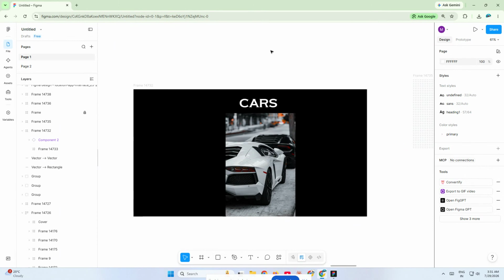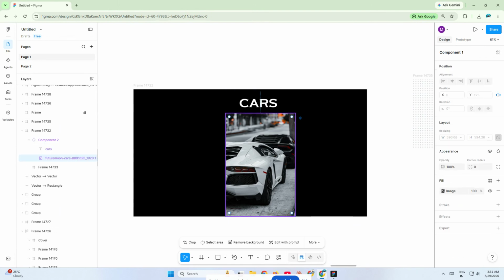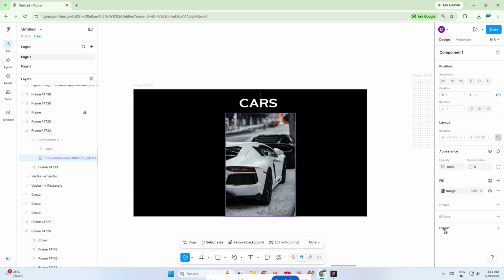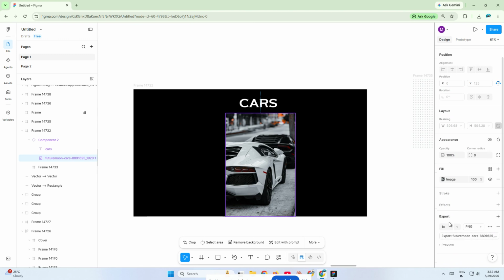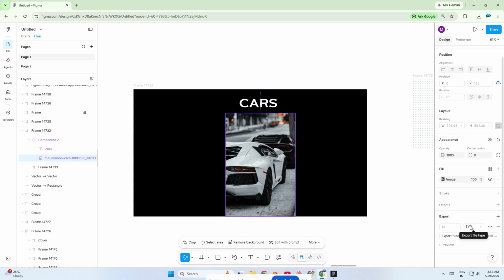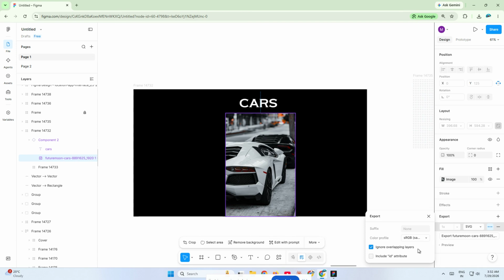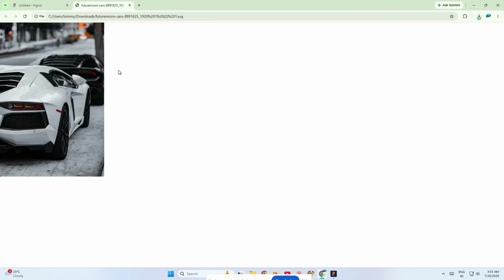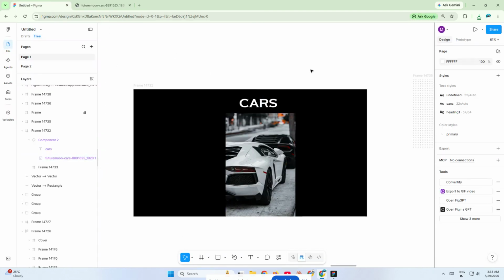How To Export SVG From Figma Design (Easy Guide)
Learn how to export SVG from Figma design quickly and correctly using the export panel, SVG format, and advanced export settings.
Perfect for designers who want clean vector files for web, apps, and development handoff.

🕚Timestamps:
0:00 - Intro and what you’ll learn
0:18 - Select the object you want to export
0:37 - Open the Export section in the right sidebar
0:56 - Add an export rule with the plus icon
1:12 - Change the format from PNG or JPG to SVG
1:32 - Open advanced settings and review export options
1:58 - Export the SVG file to your computer
2:16 - Outro and final tips

✍️What You'll Learn In This Video:
• How To Select The Right Object For SVG Export
• How To Open The Export Panel In Figma
• How To Add An Export Rule In Figma
• How To Switch Export Format To SVG
• How To Use Advanced SVG Export Settings
• How To Save And Download SVG Files From Figma

💡Pro Tips For Exporting SVG In Figma:
• Use SVG for logos, icons, and interface elements that need to scale cleanly.
• Check advanced settings before exporting if you need cleaner code or developer-friendly files.
• Export frames only when you really need the full layout, since SVGs are best for vector-based assets.
• Name your layers clearly so exported files are easier to organize and share.